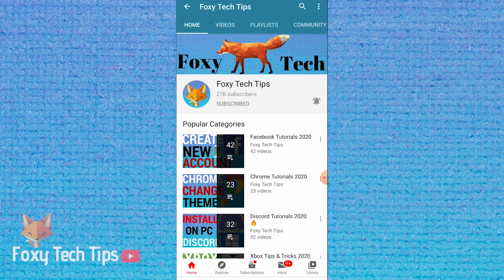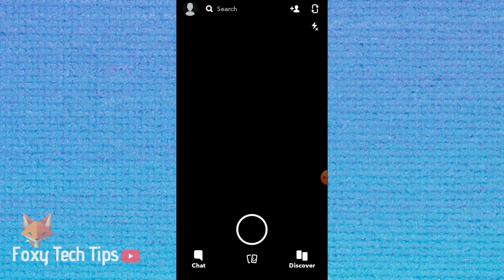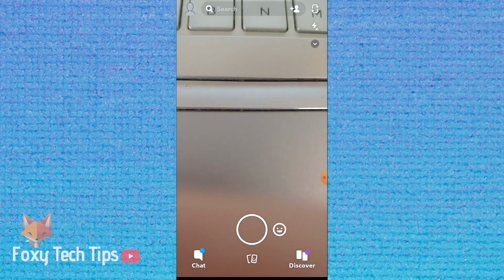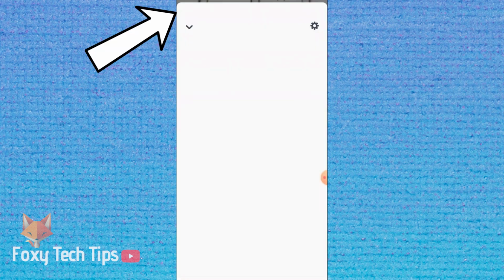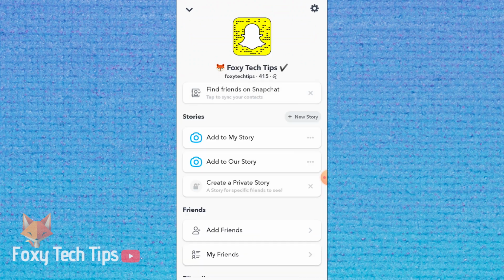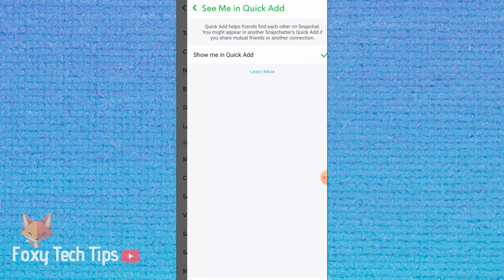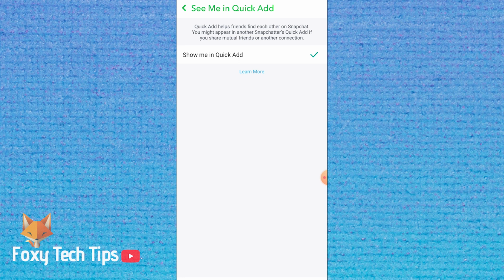How To Disable Quick Add On Snapchat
Easy to follow tutorial on disabling the quick add feature for your Snapchat account! Stop random people from adding you on Snap by turning off your quick add visibility!

Steps:

- The snapchat quick add feature will suggest you to people who it thinks may know you and give them the option to add you. If you don't want to be added in this way, you can turn the feature off by doing the following.

- Open up Snapchat and tap your profile or user image at the top left. Then from the profile screen tap on the settings cog in the top right corner.

- Scroll down settings until you see the option called “see me in quick add” and tap on that. Now tap on the tick after “show me in quick add” to uncheck it. Once there is no tick, you will no longer be visible in quick add.